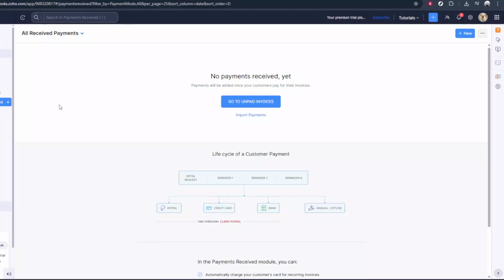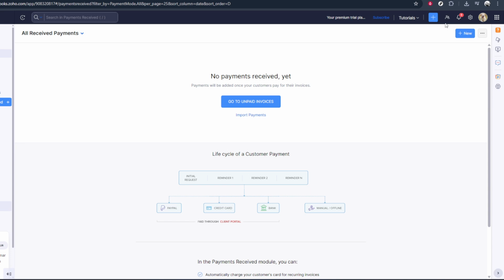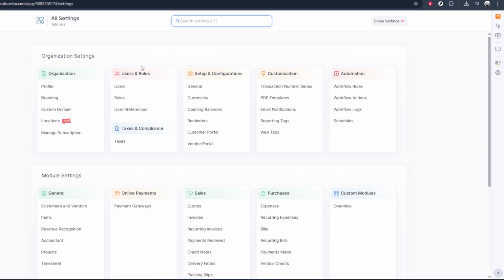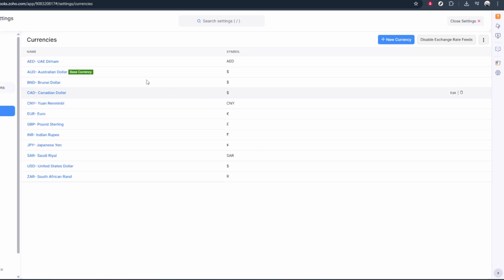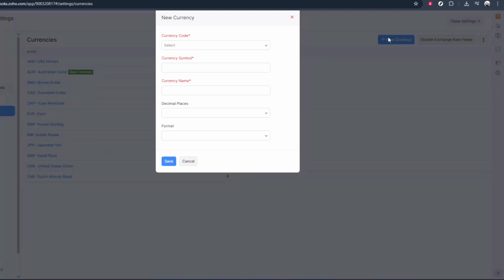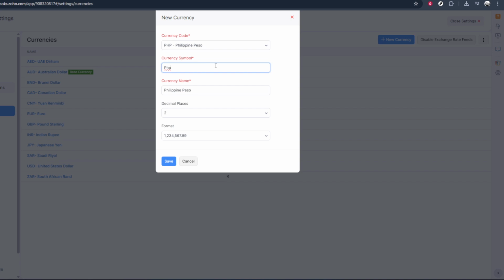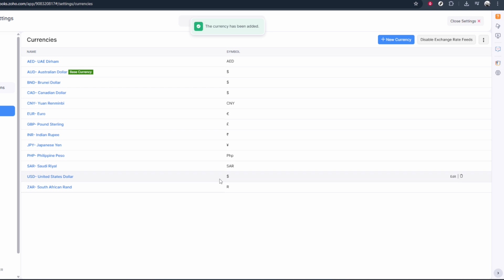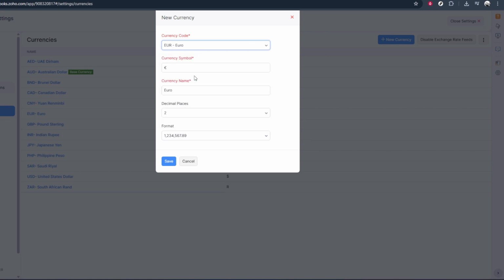How to Add New Currency in Zoho Books | FULL GUIDE 2026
Today we cover how to add a new currency in Zoho Books so you can manage international clients, streamline your accounting setup, and keep your financial records accurate.